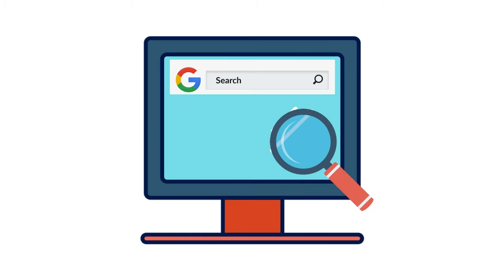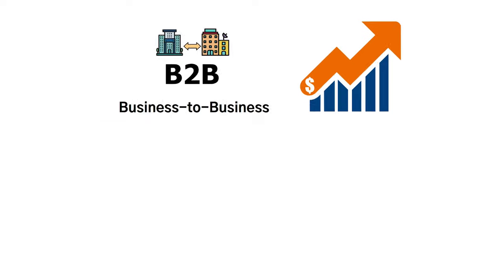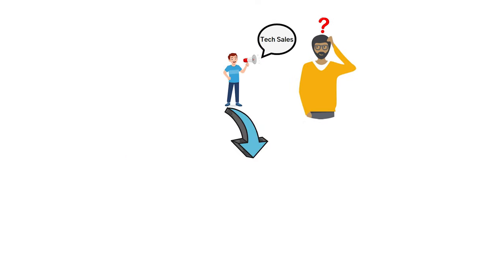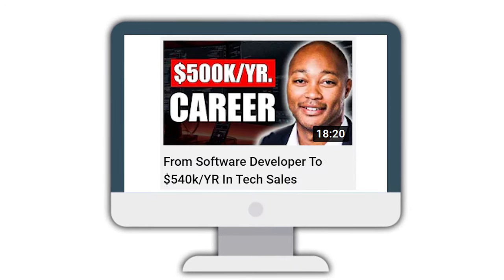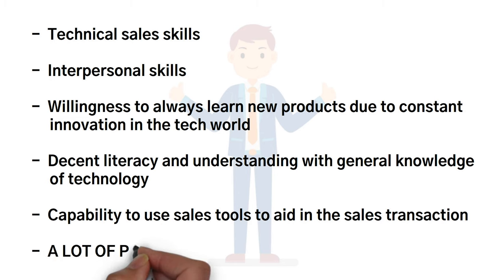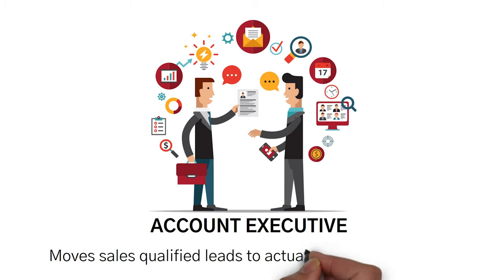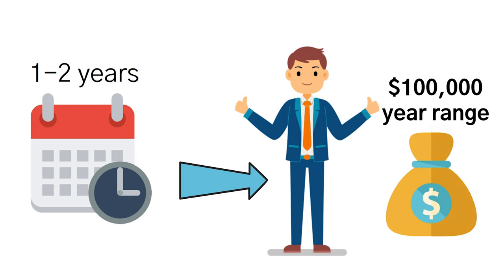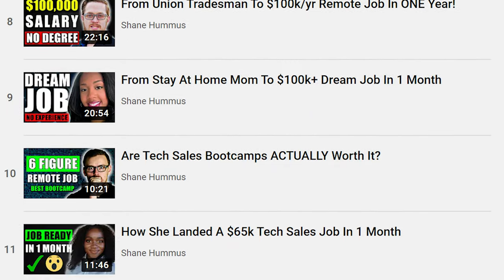Tech Sales In 5 Minutes | What Is Tech Sales?